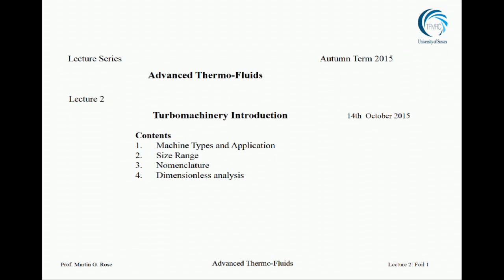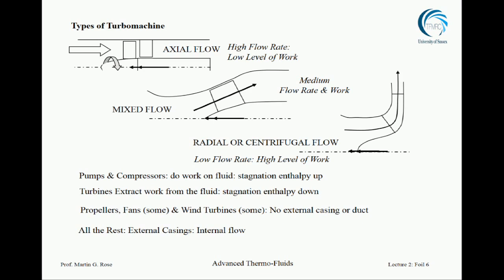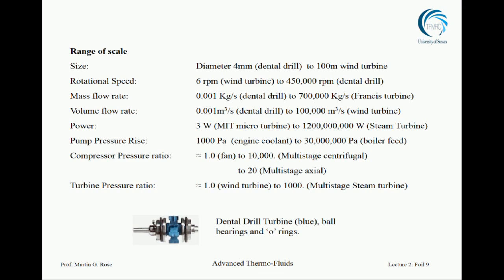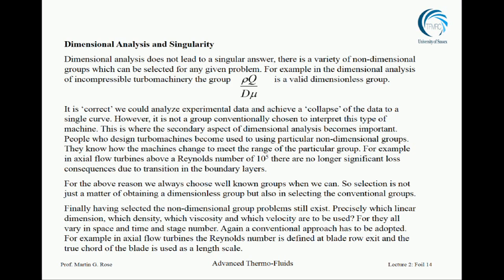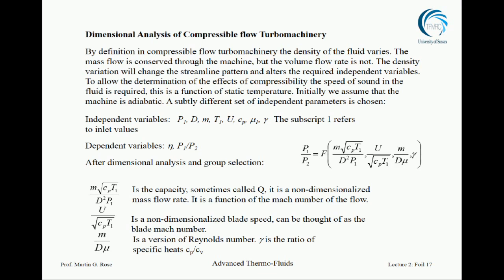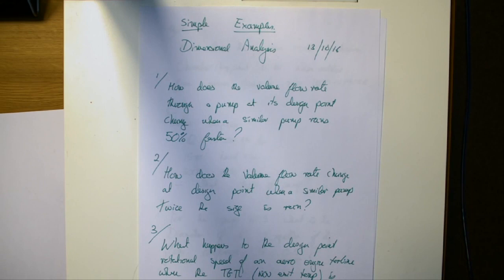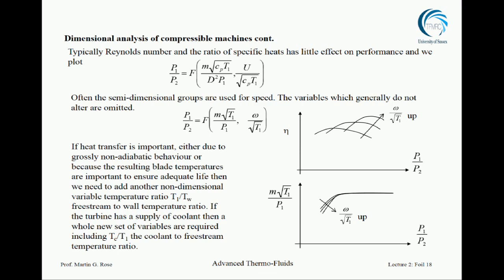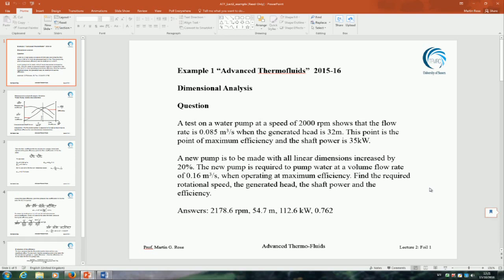lect2 Presentation High Quality